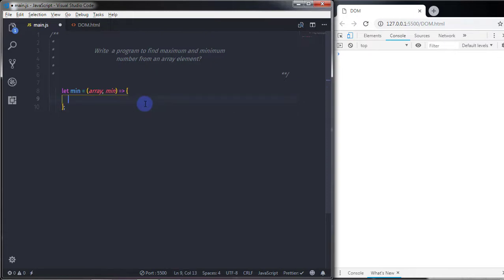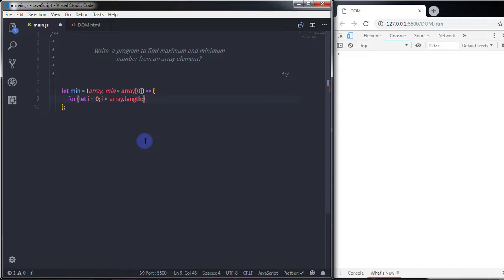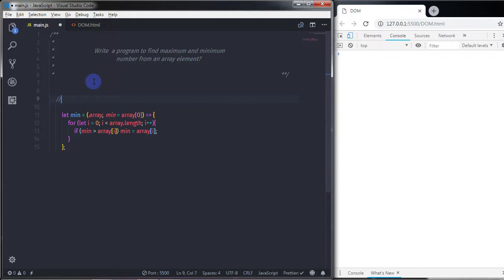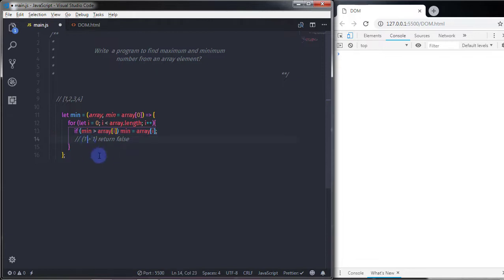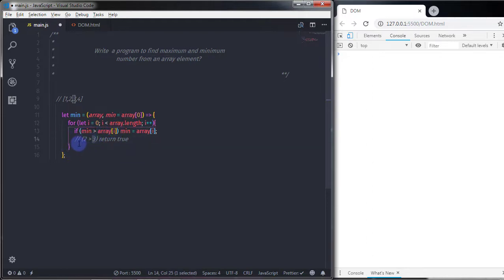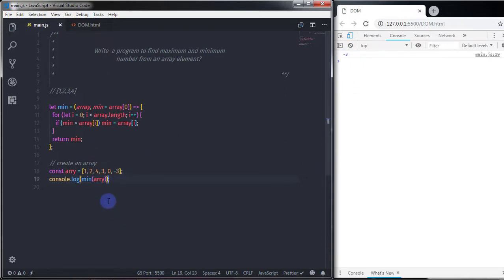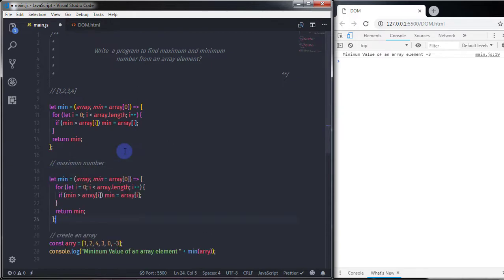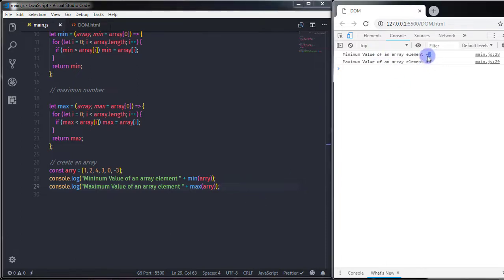Min and Max Number from an Array Element - JavaScript Exercise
How to Create Bootstrap Carousel (Slider) - Complete Guide